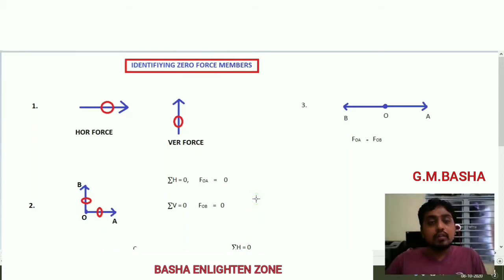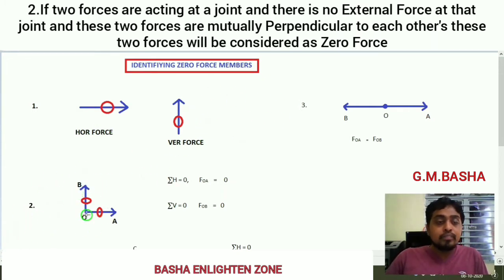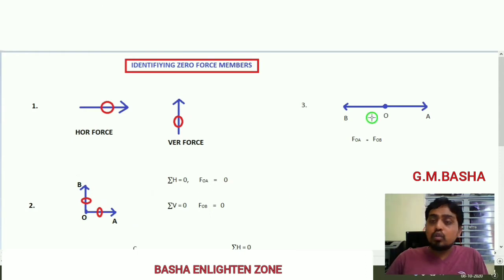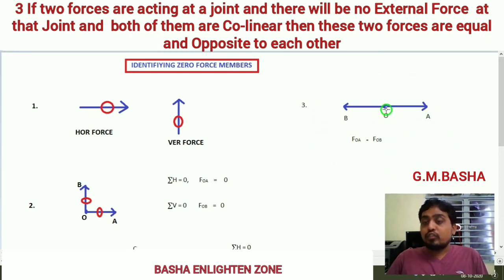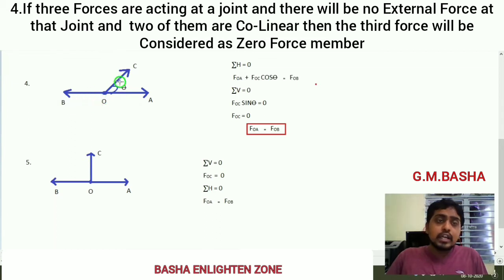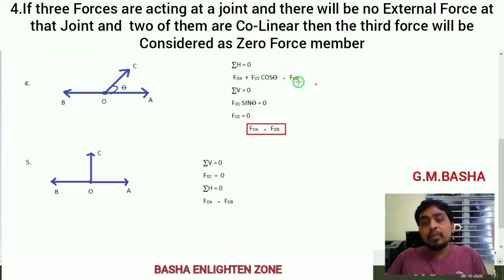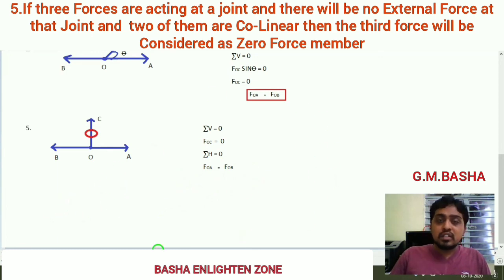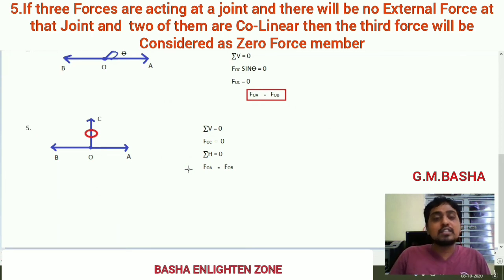ZERO FORCE II TRUSSES II SAII by G.Mahaboob Basha II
How to identify zero force members in trusses
IDENTIFYING ZERO FORCE MEMBERS

reference books
products :-Foldable laptop bed table
OnePlus Nord 5G